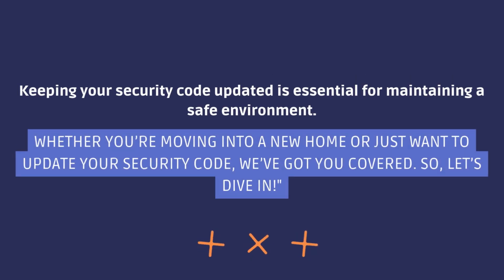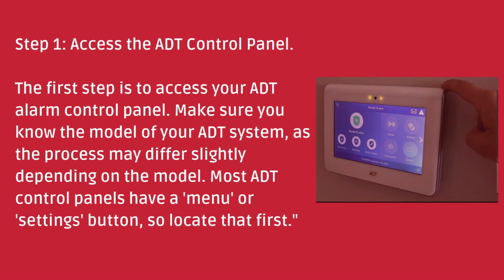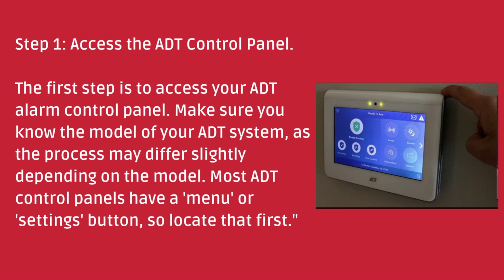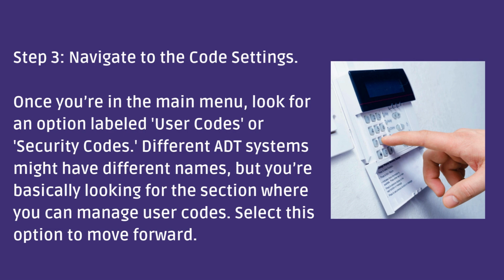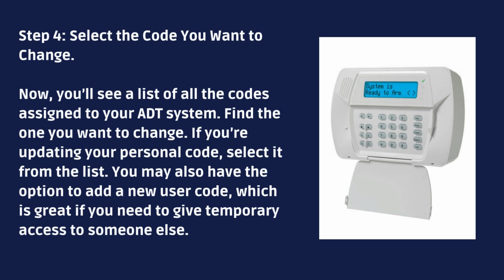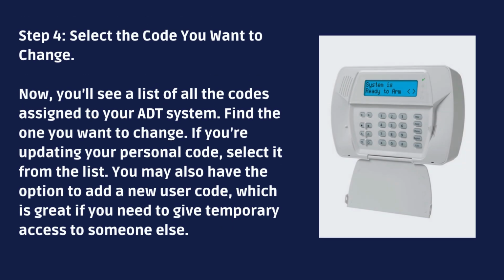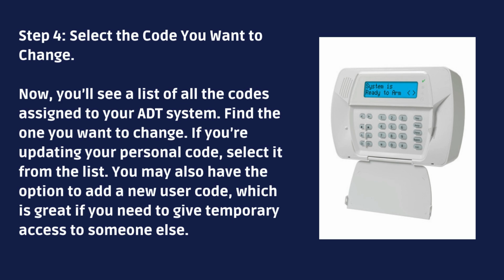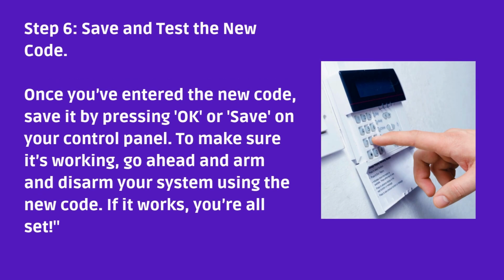How to change an ADT alarm code?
In this video, we'll guide you through the simple steps to change your ADT alarm code. Whether you're updating it for security reasons or need a quick refresher on the process, we've got you covered. Learn how to modify the user code on various ADT panels and ensure your home remains secure. Follow along for a straightforward, step-by-step walkthrough that makes it easy for anyone to update their ADT security code!

🔐 Topics Covered:

Why and when to change your ADT alarm code
Step-by-step guide to changing the code
Tips for keeping your home security up to date

how to change adt master code on app iPhone,
how do you change the code on adt alarm,
how to change adt alarm code safewatch pro 3000,
how to reset adt alarm panel code,
how to reset adt alarm without code,
how to change code on adt alarm system,